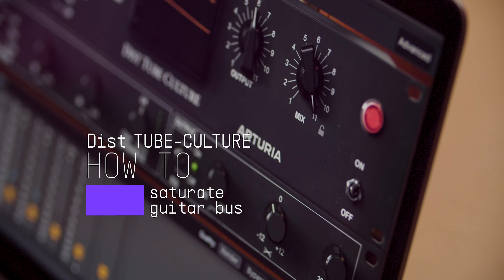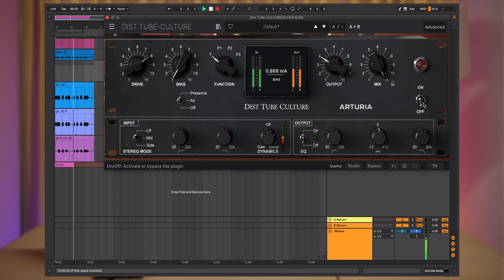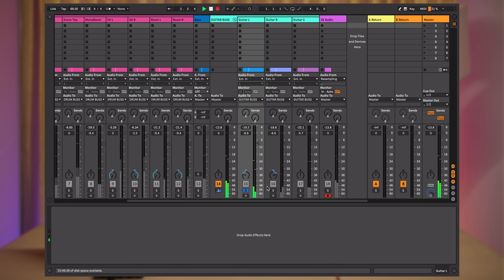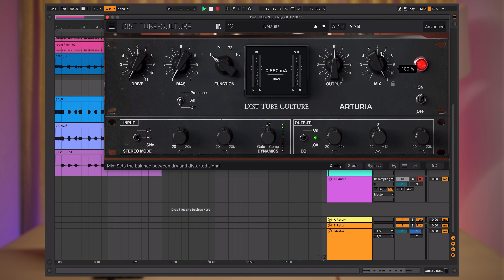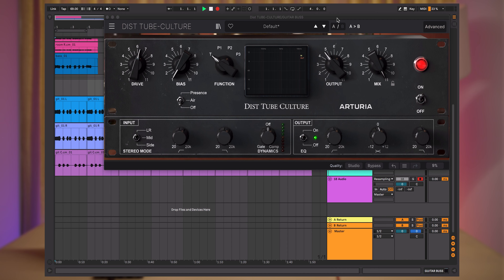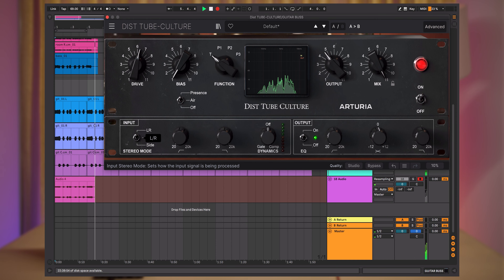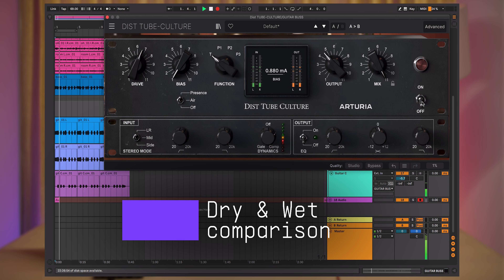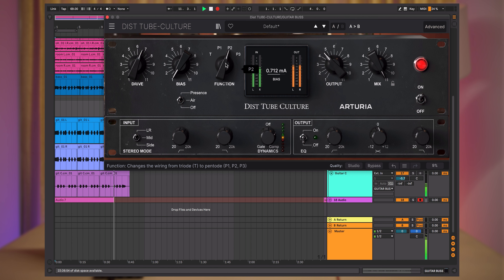How To Saturate Guitar Bus | Dist TUBE-CULTURE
Join Lena in this quick how-to video session to see how to invigorate the harmonic content and color of your guitar bus using Dist TUBE-CULTURE.

_CHAPTERS
00:00 Intro
00:43 Dry / Wet Comparison
01:03 DAW Session explained
01:49 Dist TUBE-CULTURE Settings
02:43 Adding the Presence
03:00 Using Compression
03:32 Dry / Wet Comparison

💥 Exclusive Intro Price Until July 7

Dist TUBE-CULTURE is an enhanced software version of a modern distortion classic, bringing authentic valve-powered warmth and harmonic character to your DAW production. Crank the heat in your mixes with studio-grade saturation and crunch in a few clicks.

_CREDITS
Presenter: Lena